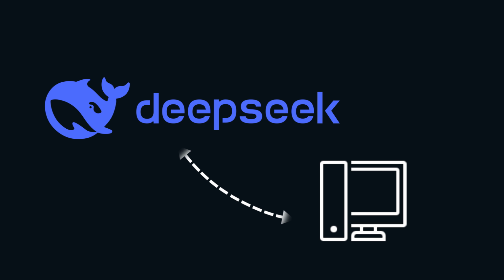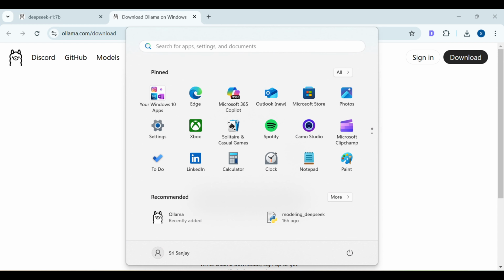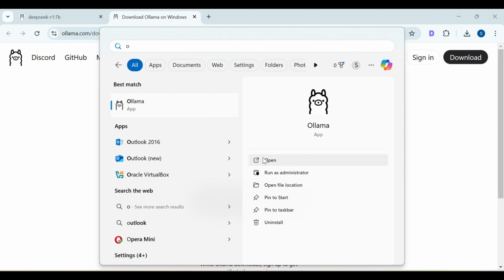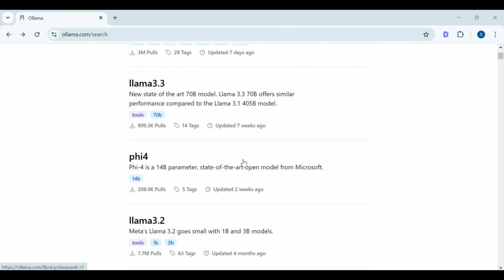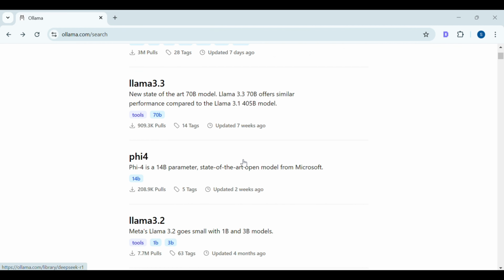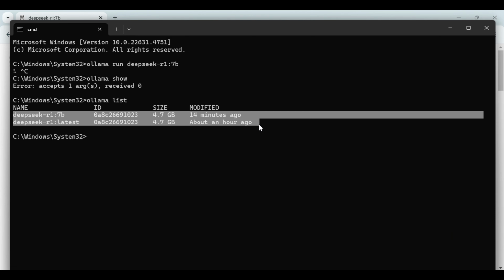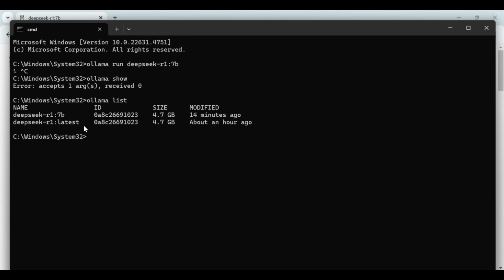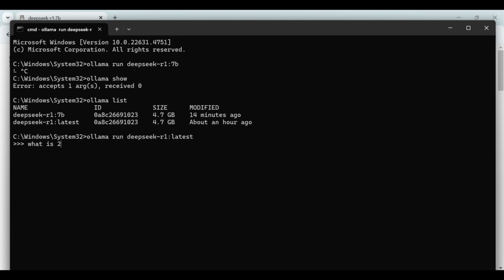Run DeepSeek Locally under 1 minute | FREE | 2025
In this video, I’ll show you how to run DeepSeek locally on your machine in under a minute – and the best part? It’s completely FREE! Whether you're new to AI tools or an experienced developer, you'll find this quick setup guide super helpful. Discover how DeepSeek's powerful features can boost your workflow and streamline your projects. Let's get it running without any hassle, using Oolma for a smooth experience.

Step-by-step instructions and a quick overview of DeepSeek’s capabilities will have you up and running fast.

DeepSeek
AI tools
Local setup
Free AI
Run DeepSeek
Oolma
2025 AI
AI tutorial
How to set up DeepSeek
Quick AI setup
Local AI tools
AI setup tutorial
Technology tutorial